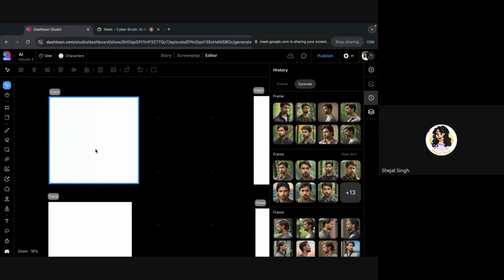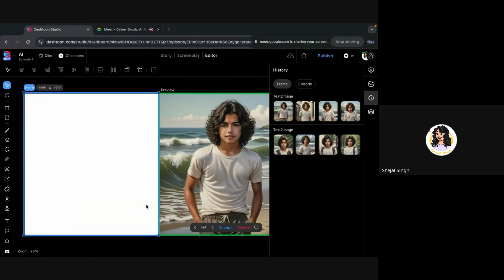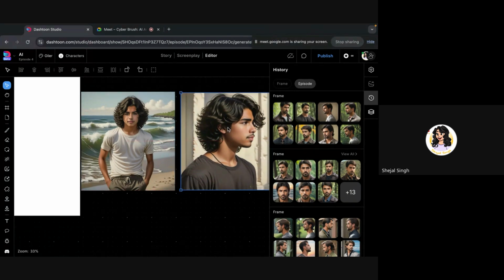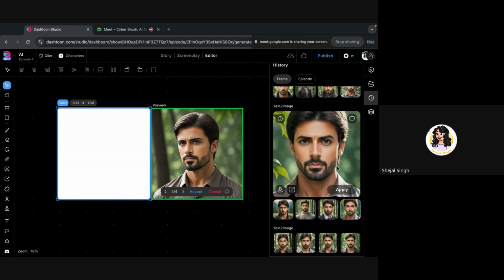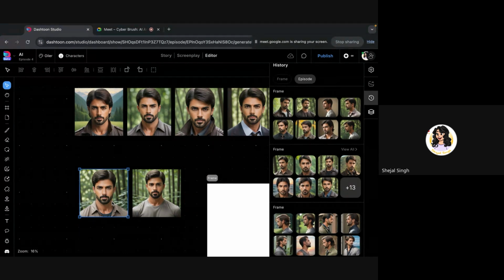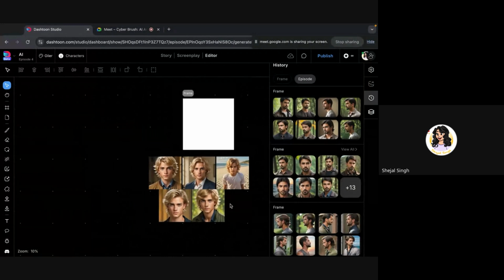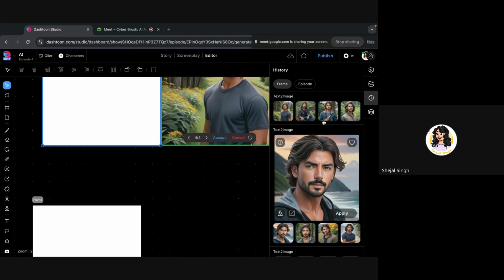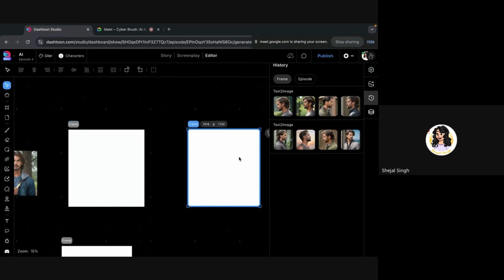Understanding Character Design - 2 | Cyber Brush 04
In this episode of Cyber Brush, we dive deeper into achieving consistent results for male characters from your AI-generated prompts. We'll explore the subtle nuances of character design and show you how to effectively maintain them using Dashtoon Studio. Learn how to optimize your prompts for smooth, cohesive character design across your entire comic.

00:00 Introduction to Understanding Character Consistency
01:16 Analysing Male Character Consistency
03:31 Understanding Side View and Front View for Character Consistency
08:06 Understanding Male Character Design: Hair and Beard Consistency
17:21 Deciding the Correct Hair Partition for a Consistent Character
31:36 Inconsistent Characters
45:25 Final Thoughts: Avoiding Inconsistent Characters in Key Roles